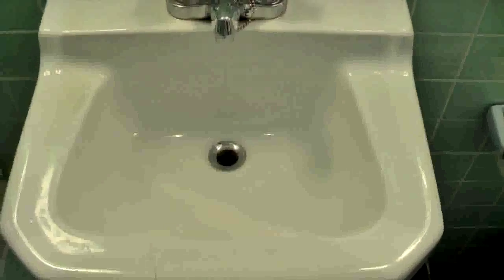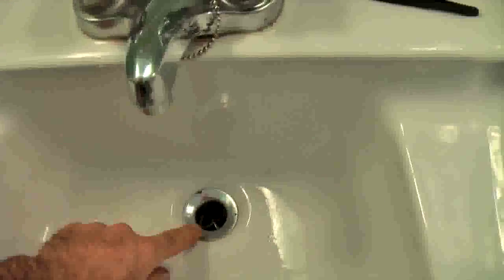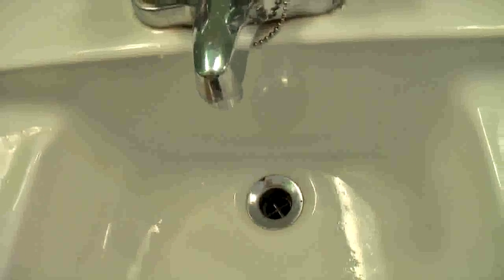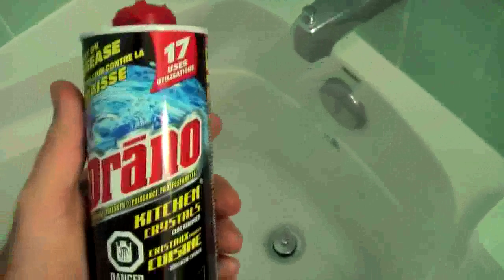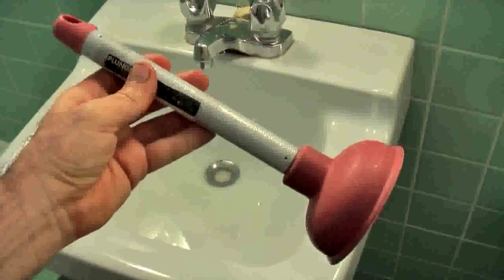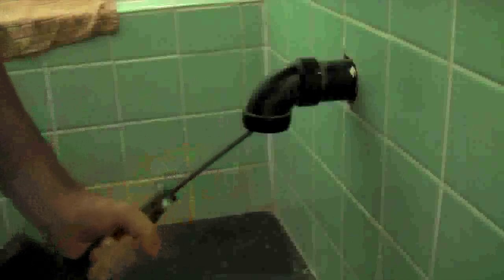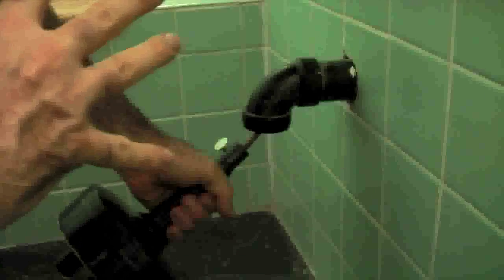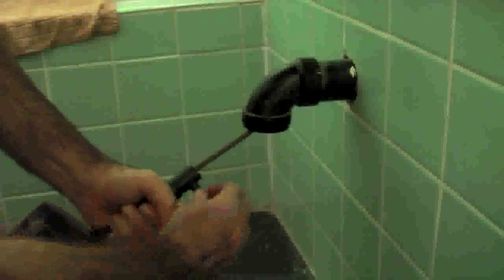Unclogging any Blocked Drain - tub or sink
How to clear almost any clogged drain - simple detailed instructions showing a few quick solutions.